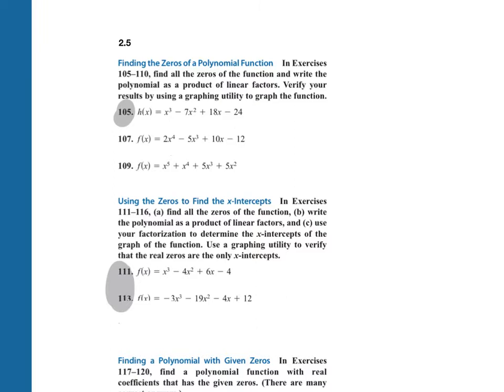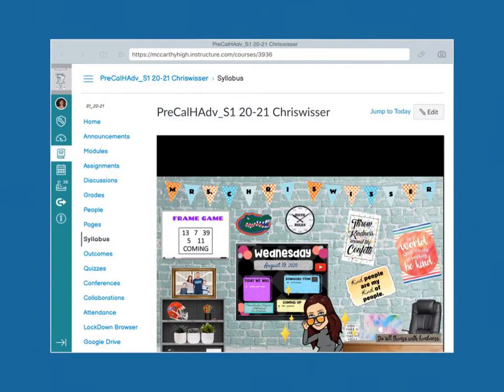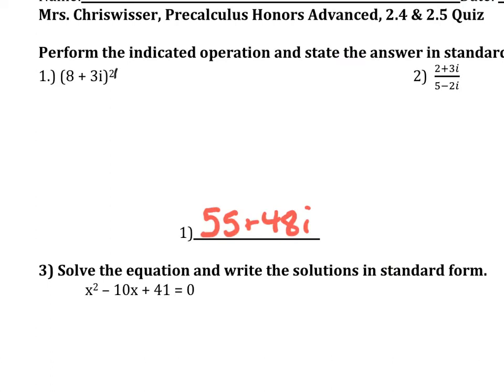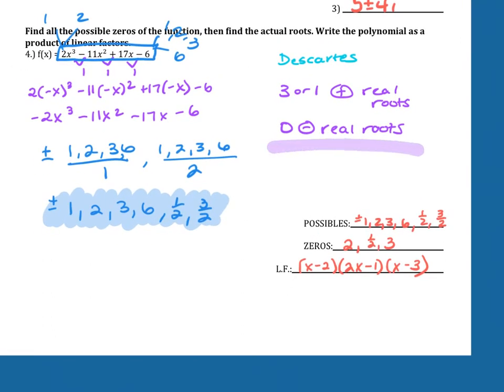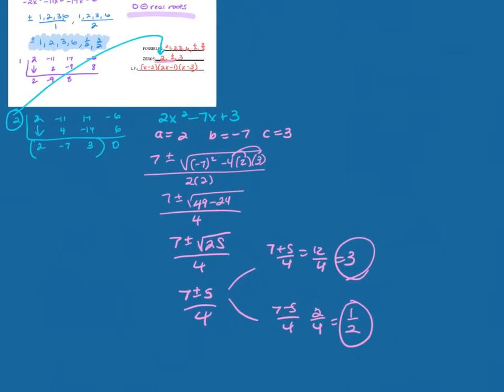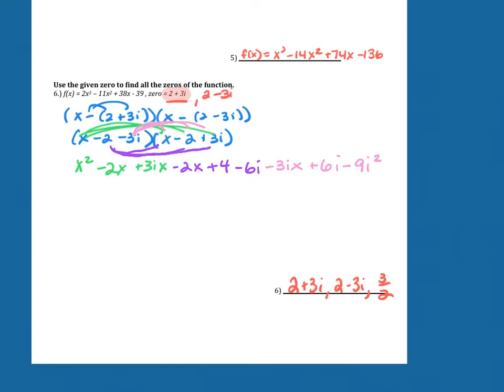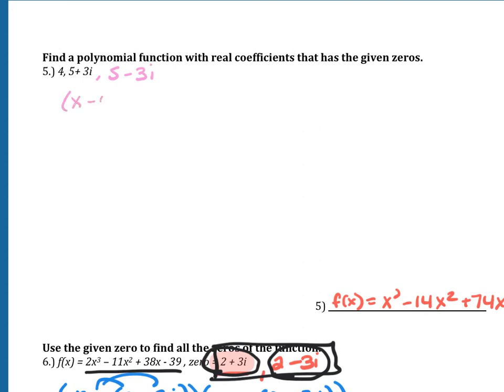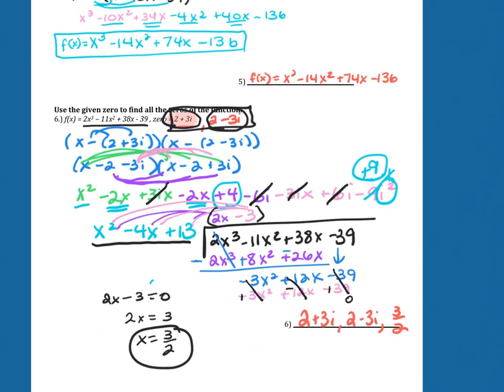10.7_2.4-2.7 Test Review Q & A